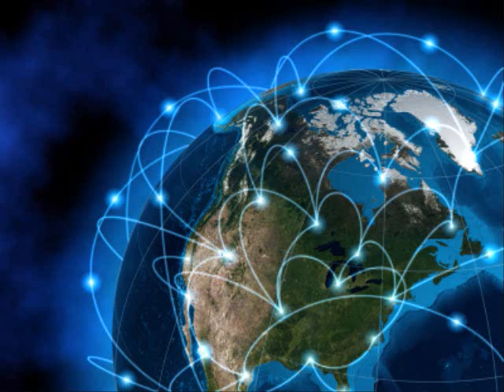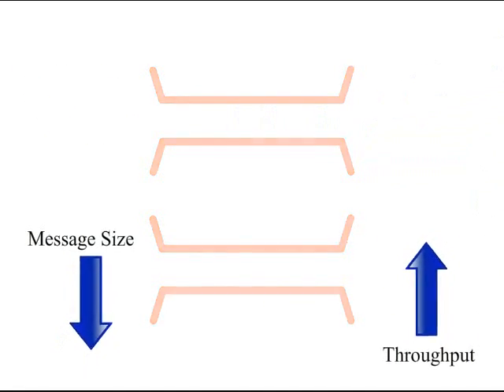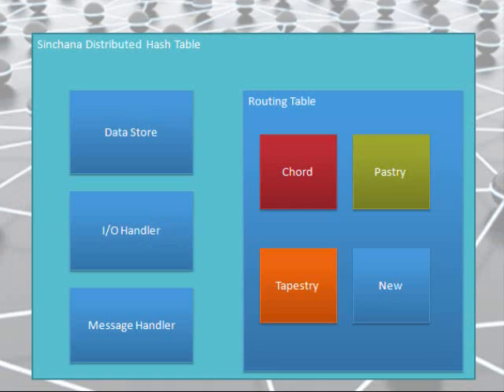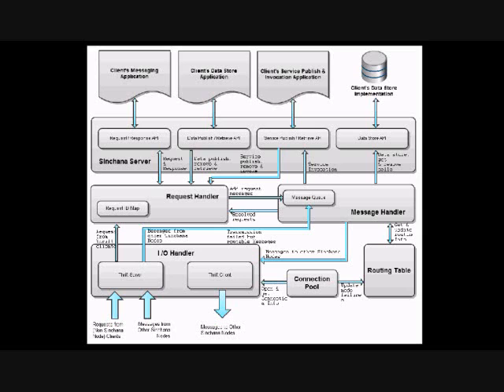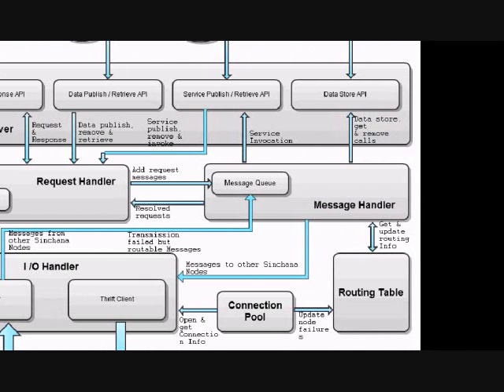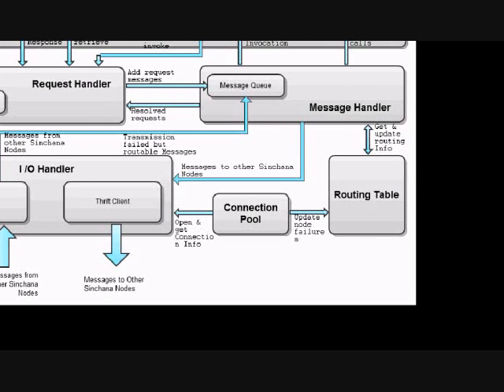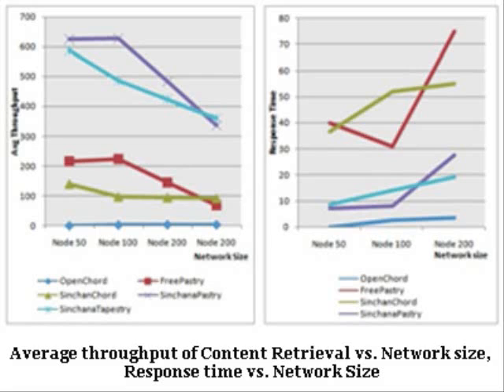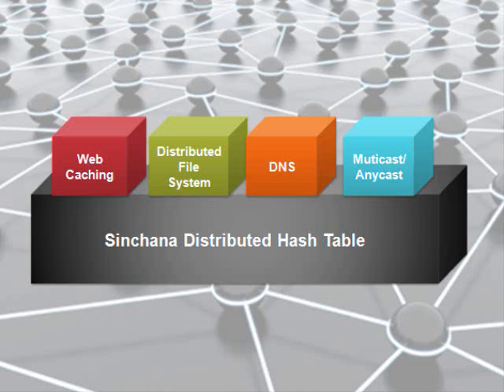Sinchana Distributed Hash Table Full Video